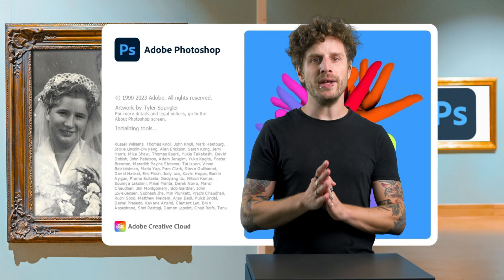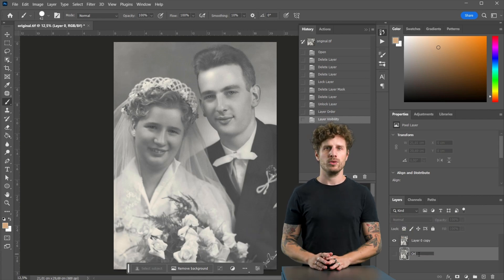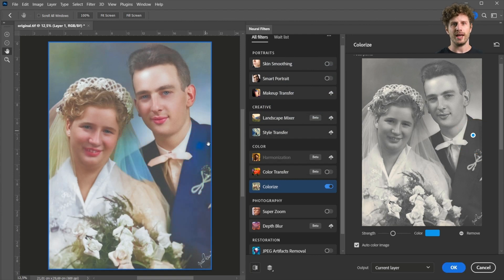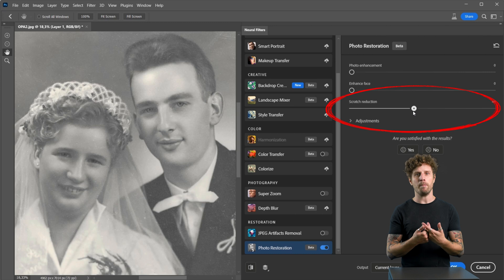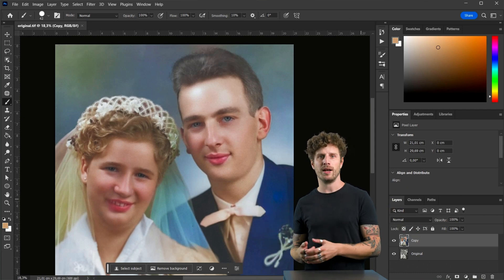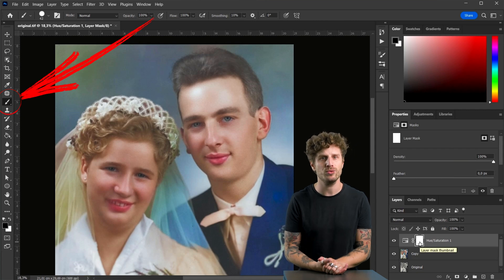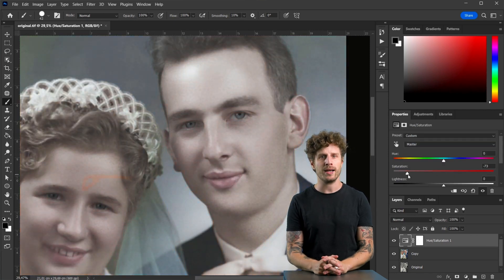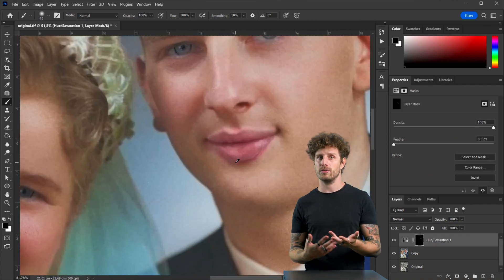HOW TO COLORIZE OLD PHOTOS in Photoshop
In this easy to understand Photoshop Tutorial I am going to show you how to colorize old black and white images.
I am also going to show you how to restorate, restore and make a restoration of old pictures with dust and scratches with the help of AI and PhotoShop

I will try to make it as easy as possible for beginners, but will spice it up with tipps for professionals!

Select Neural Filters
Choose Filter - Neural Filters from the main Photoshop menu.
Download the Colorize filter from the cloud
Before using the filter for the first time, you will need to download it from the cloud. Simply click on the cloud icon to download the filter.
Enable the filter and adjust the colors
The Colorize filter will automatically assign colors to the image using AI. You can adjust the color balance after enabling the filter by moving the sliders in the Neural Filters panel.
Enable the Colorize filter by clicking on the circle next to the filter.
Adjust the sliders to the desired color balance.
Change automatic color choices (optional)
In cases where you wish to use a color other than the one automatically selected by the filter, such as changing the color of clothing in a portrait, you can drop a pin on the desired area and select a different color.
Click on the Color picker below the image preview and select a color.
Click on the preview image at the location you wish to change the selected color. This will drop a pin on the focal point and fill the related area with the selected color.
You can select the pin to edit the color or drag the pin to another location.
Continue adding pins and selecting colors as needed.
Hold Alt/Option and drag an existing point to duplicate a color in another location in the image.